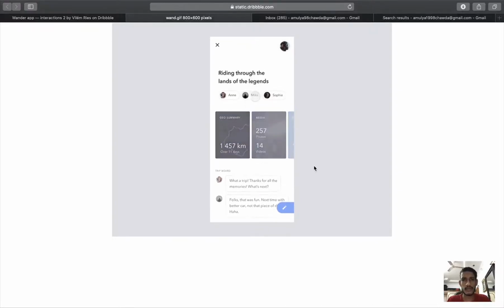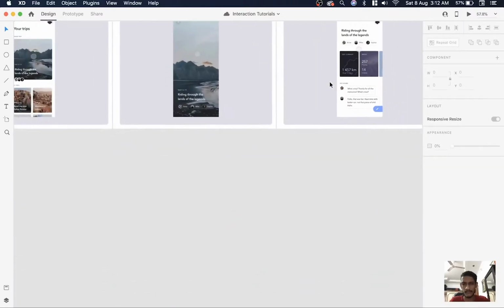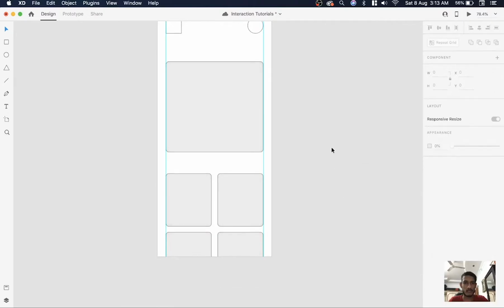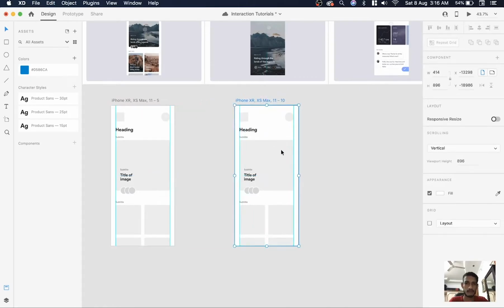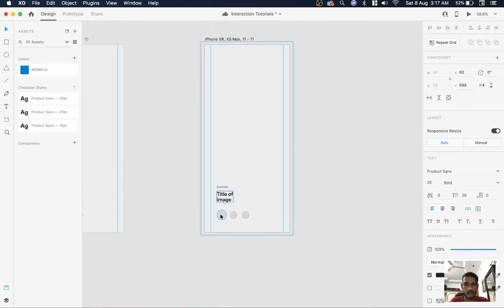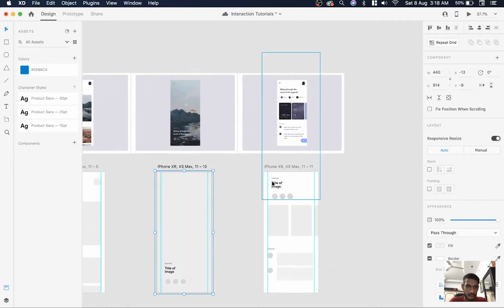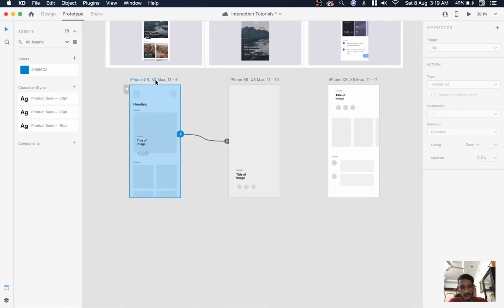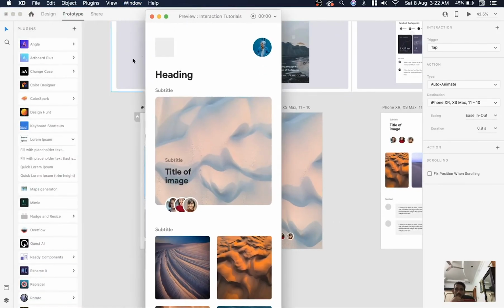App interaction Breakdown on Adobe Xd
In this video we're getting into an app interaction and seeing how we can do this super quickly with simple steps. For this video you'll need to have Adobe XD, which can be easily downloaded from the Creative Cloud App.

Note: Do check out the Previous video to get the basics before jumping into this.